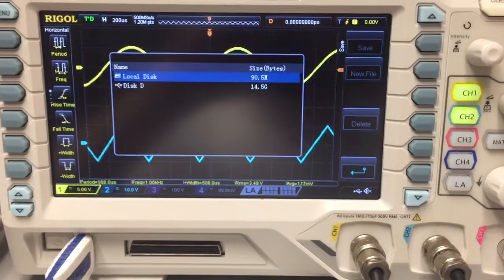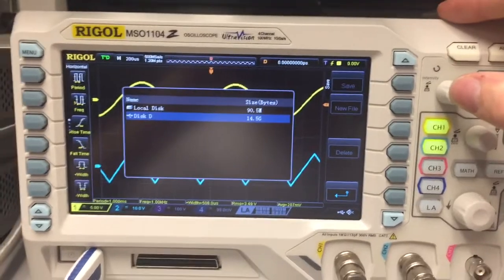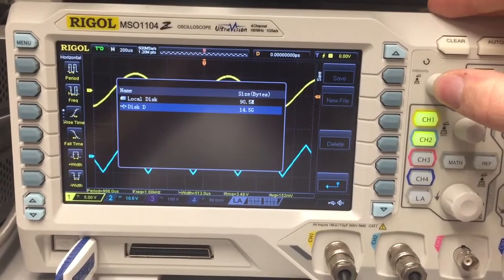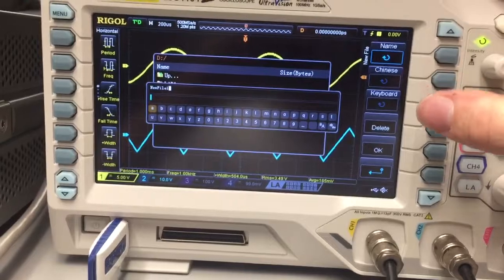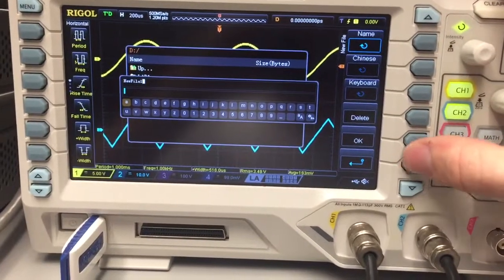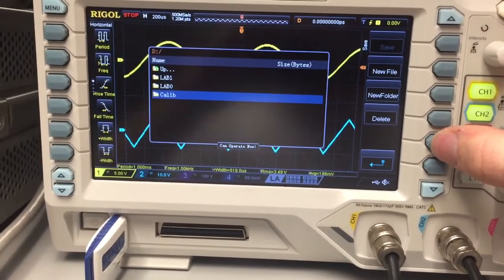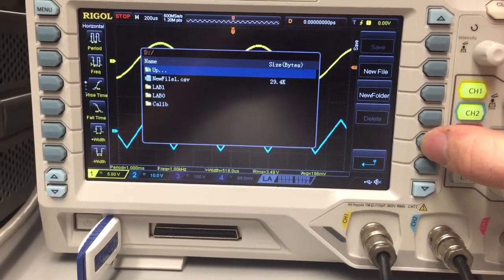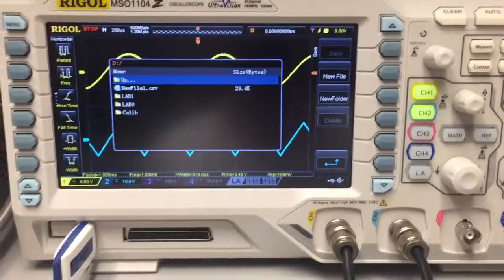Lab 0 - Extract CSV from Oscilloscope to USB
Signals and Systems Lab 0
How to extract data from the oscilloscope to a USB drive.